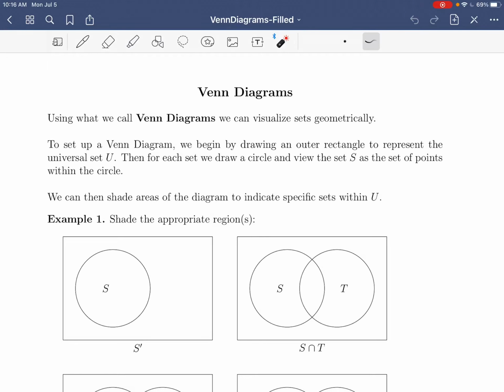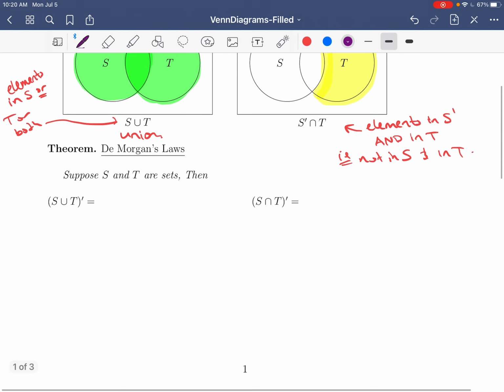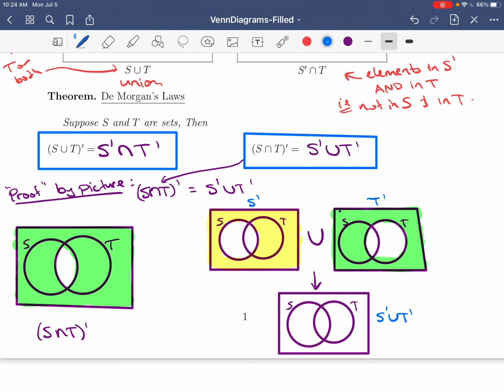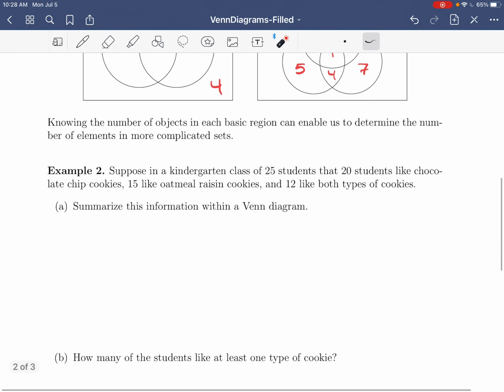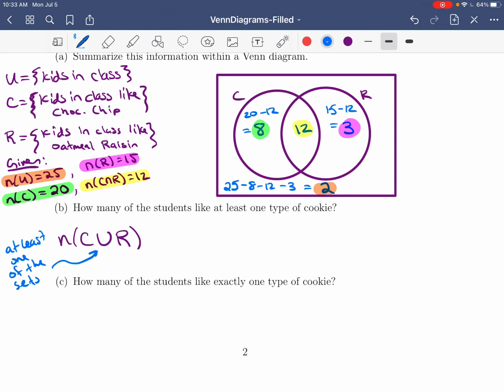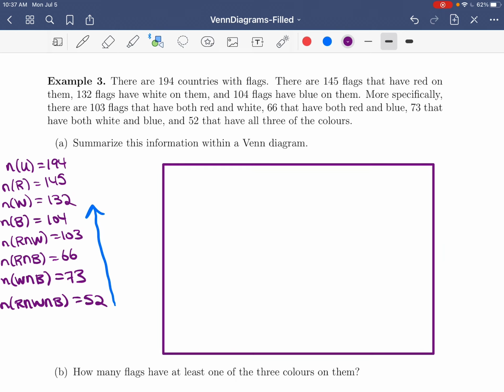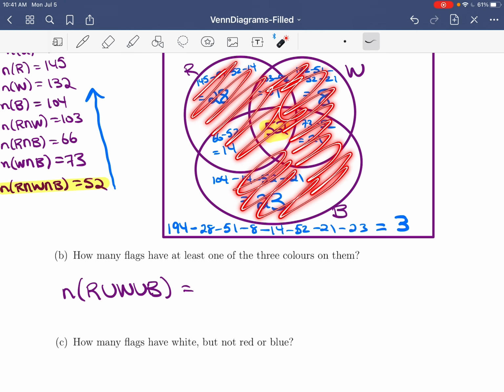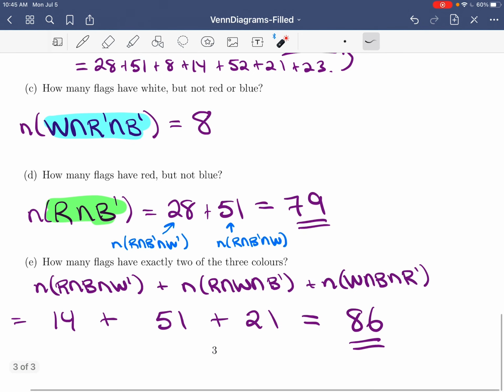Math 109 - Section 1.3 -- Venn Diagrams